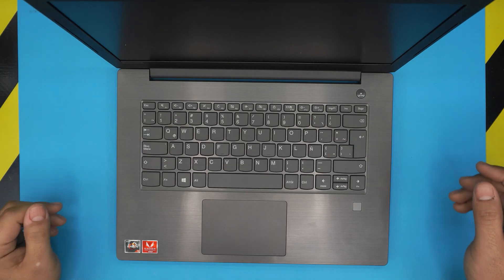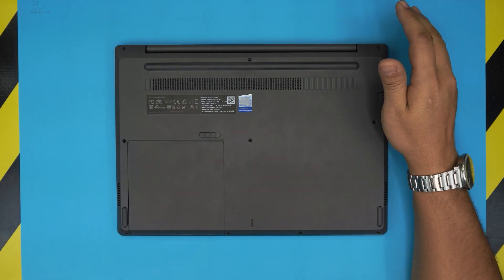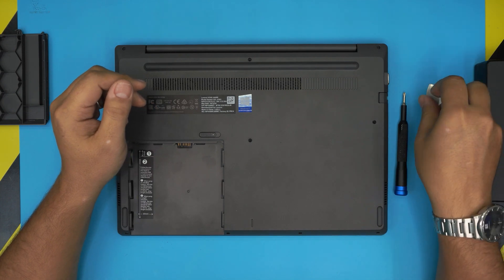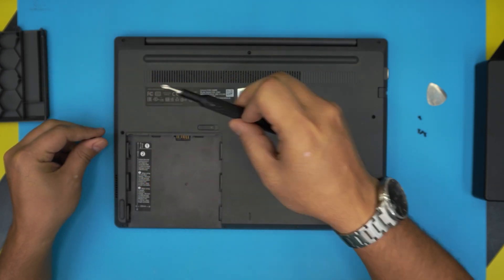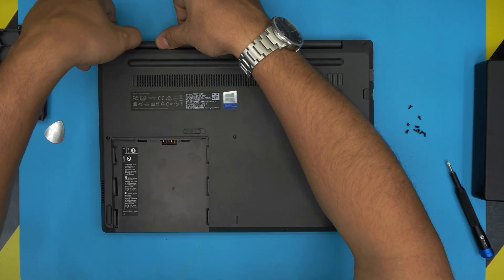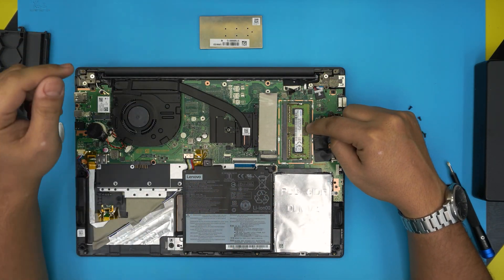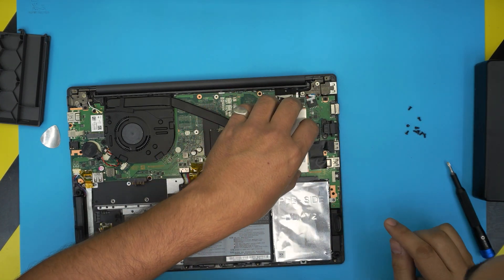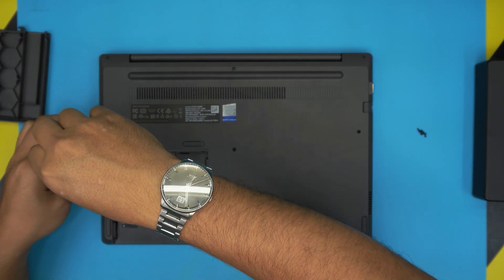Lenovo V330 | RAM UPGRADE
In this video i will show you how to upgrade your ram for Lenovo V330 STEP By STEP.

› Bitcoin:36KgkZraGcSJsGU6snZDfmFfX9piZj4aqv
› Ether (ETH):0x7554389ffaf349c8ad6b484e25e03bfd57da244a
› Litecoin (LTC):MUvuymvrgB3ENYY1Tn8H9A7QupbXa1kib5
› Bitcoin cash (BCH):pzt0clpwj9tm07qvsnksdnvwdskps8kkxv03q9h6w9
› TrueUSD (TUSD):0x7554389ffaf349c8ad6b484e25e03bfd57da244a
› BAT (BAT):0x7554389ffaf349c8ad6b484e25e03bfd57da244a